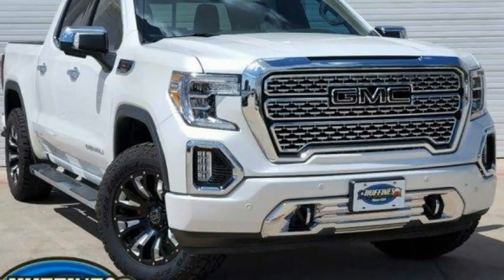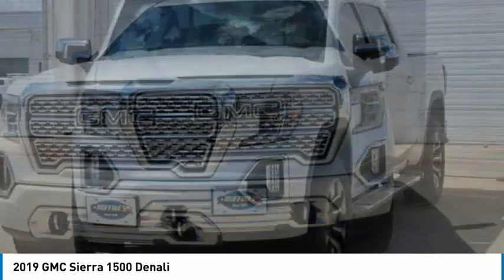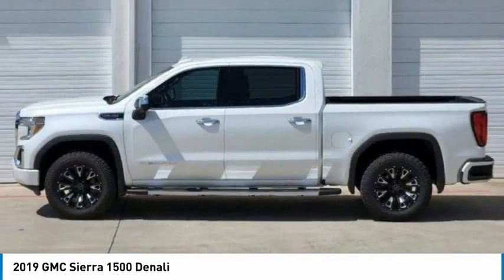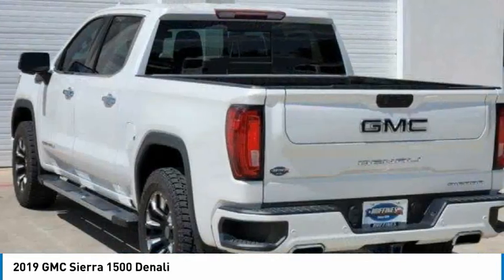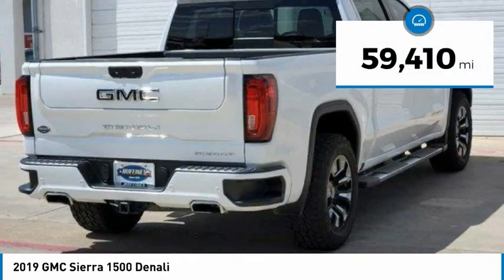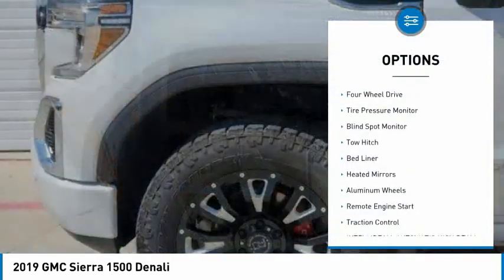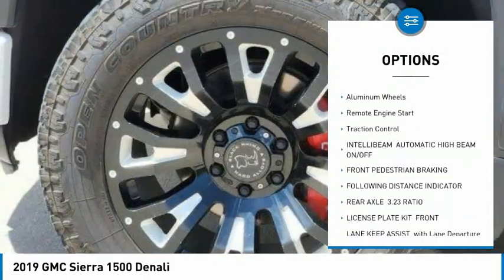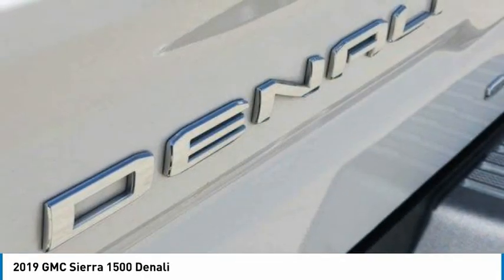2019 GMC Sierra 1500 22TR0650A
2019 GMC Sierra 1500 Denali

1400 S. Stemmons Frwy.

Excellent Condition. EPA 20 MPG Hwy/15 MPG City!, $4,200 below J.D. Power Retail! Denali trim. Heated/Cooled Seats, Nav System, Back-Up Camera, Heated Rear Seat, 4x4, Bed Liner, Aluminum Wheels, DRIVER ALERT PACKAGE II, Hitch AND MORE!KEY FEATURES INCLUDE4x4, Heated Driver Seat, Heated Rear Seat, Cooled Driver Seat, Back-Up Camera Keyless Entry, Privacy Glass, Steering Wheel Controls, Electronic Stability Control, Alarm.OPTION PACKAGESENGINE, 6.2L ECOTEC3 V8 (420 hp [313 kW] @ 5600 rpm, 460 lb-ft of torque [624 Nm] @ 4100 rpm); featuring all-new Dynamic Fuel Management that enables the engine to operate in 17 different patterns between 2 and 8 cylinders, depending on demand, to optimize power delivery and efficiency, DRIVER ALERT PACKAGE II includes (UEU) Forward Collision Alert, (UHX) Lane Keep Assist/Lane Departure Warning, (UHY) Low Speed Forward Automatic Braking, (UKJ) Front Pedestrian Braking, (TQ5) IntelliBeam headlamps and (UE4) Following Distance Indicator, AUDIO SYSTEM, PREMIUM GMC INFOTAINMENT SYSTEM WITH NAVIGATION AND 8 DIAGONAL COLOR TOUCH-SCREEN, INCLUDES MULTI-TOUCH DISPLAY, AM/FM STEREO Bluetooth streaming audio for music and most phones; featuring Android Auto and Apple CarPlay capability for compatible phones, advanced voice recognition, in-vehicle apps, personalized profiles for infotainment and vehicle settings. Includes greater memory (STD), TRANSMISSION, 10-SPEED AUTOMATIC, ELECTRONICALLY CONTROLLED with overdrive and tow/haul mode. Includes Cruise Grade Braking and Powertrain Grade Braking. Serviced here, Non-Smoker vehicle, Originally bought hereA GREAT TIME TO BUYThis Sierra 1500 is priced $4,200 below J.D. Power Retail.Pricing analysis performed on 7/20/2022. Horsepower calculations based on trim engine configuration. Fuel economy calculations based on original manufacturer data for trim engine configuration. Please confirm the accuracy of the included equipment by calling us prior to purchase.